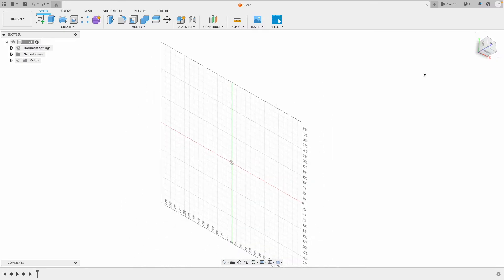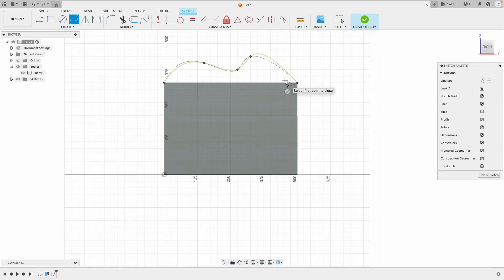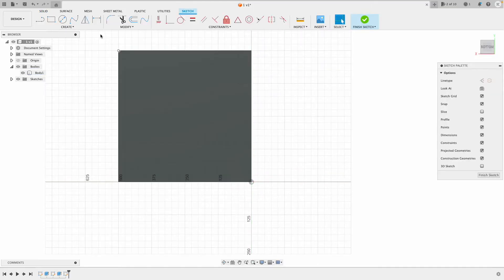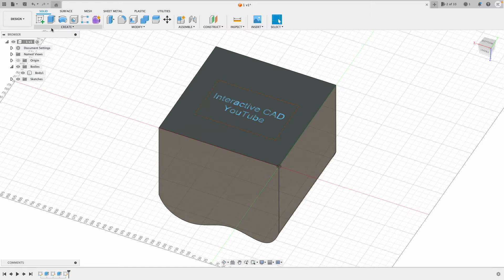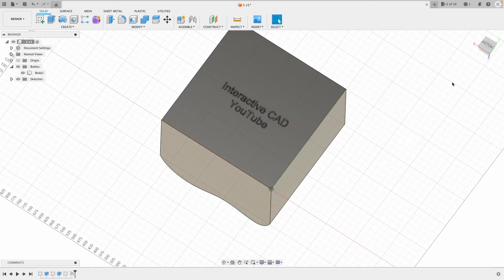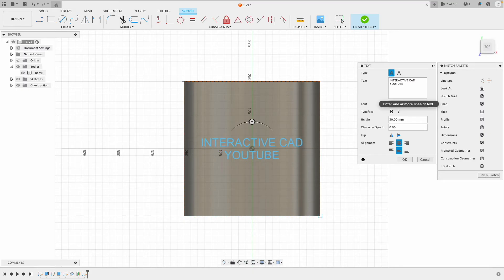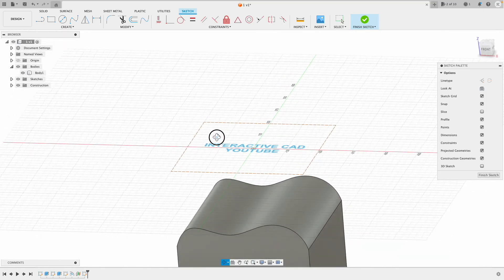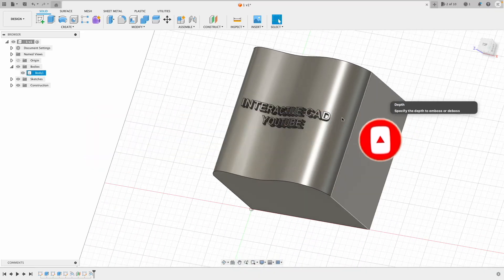Autodesk- Fusion 360 Engrave & Emboss Text On A Surface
This video is a basic tutorial of how to model text & emboss into surfaces

If you would like to download this software for free see my video below-

Or if you feeling generous you can send us a tip by using the thanks button below the video.